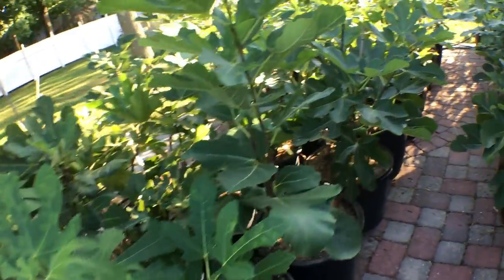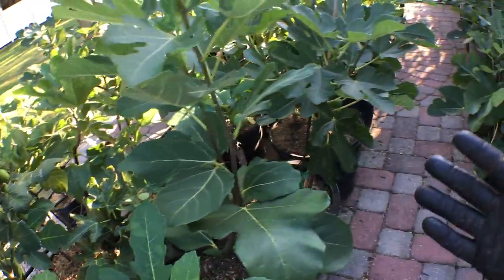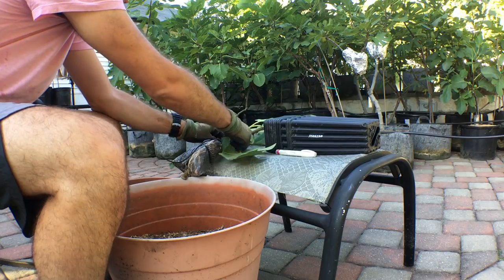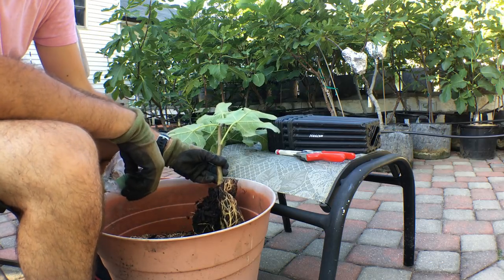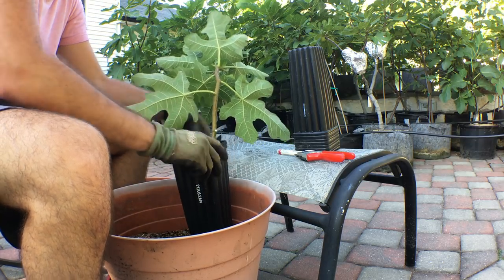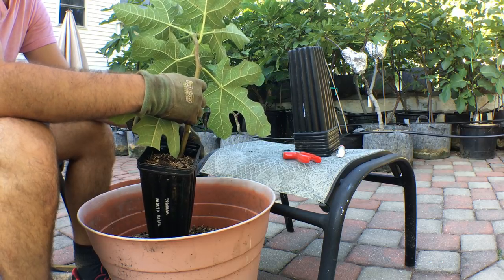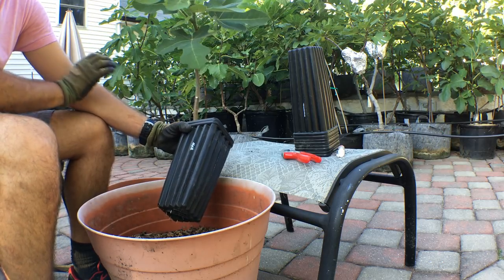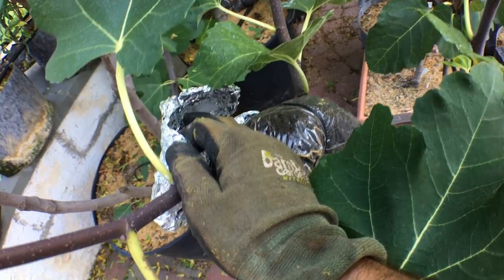How to Remove Air Layers: The After Process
In this video I show you some important steps towards ensuring a successful air layer. Air layering is a form of propagation and you can watch my previous video on how it's done

Instagram.com/rossraddi
Twitter.com/rossraddi